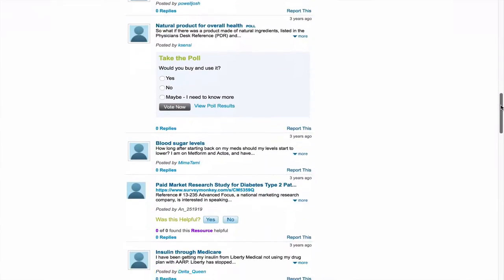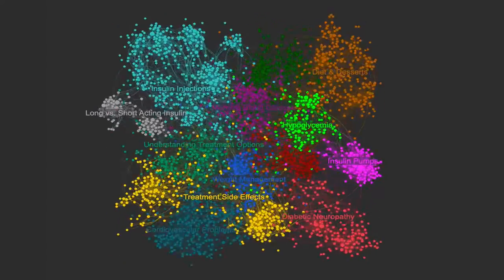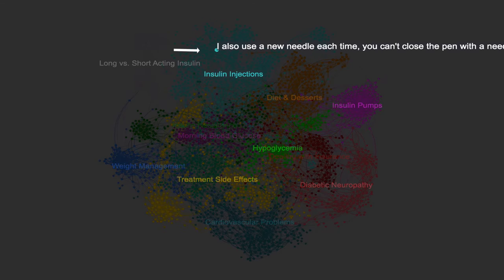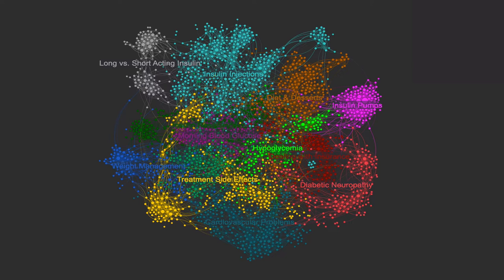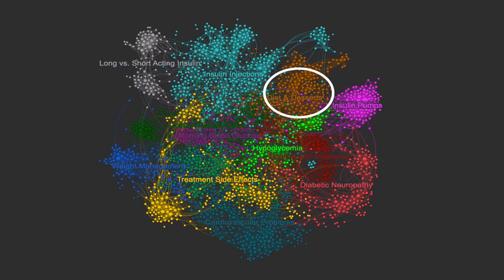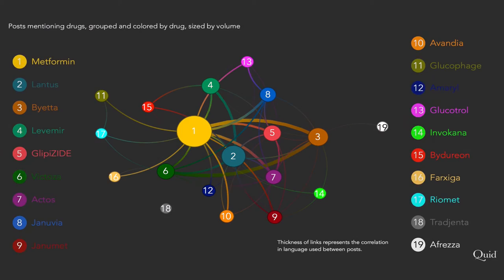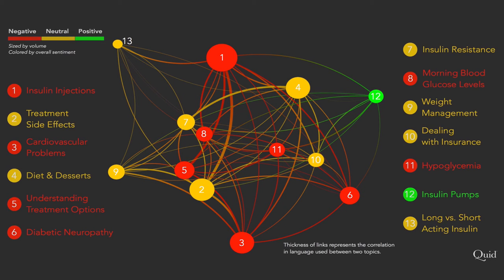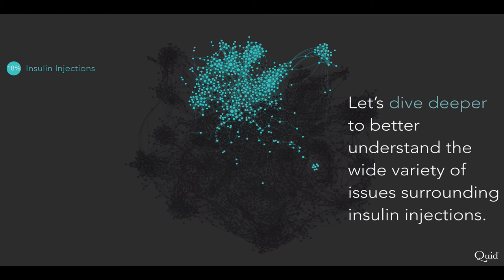Voice of the Patient: Type II Diabetes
Quid takes an in-depth look at what patients struggle with as they battle Type II Diabetes.